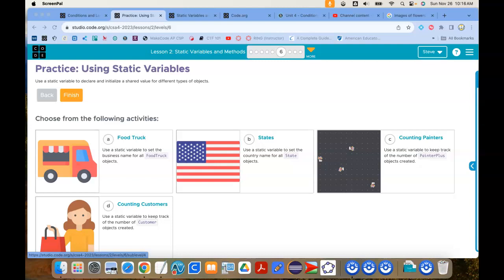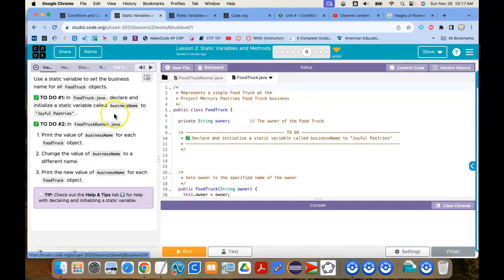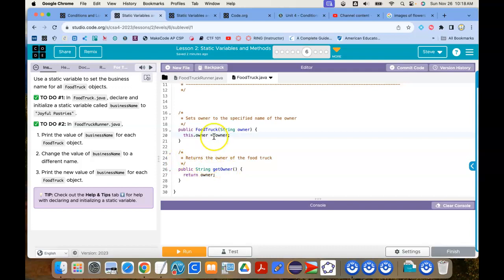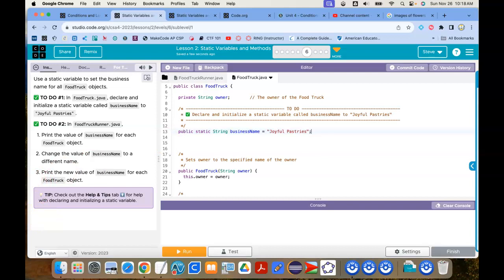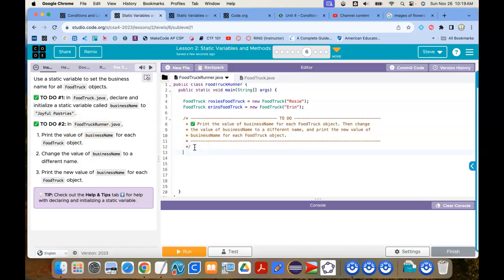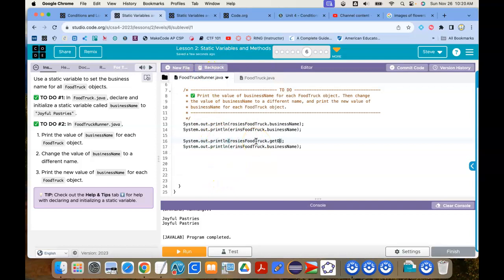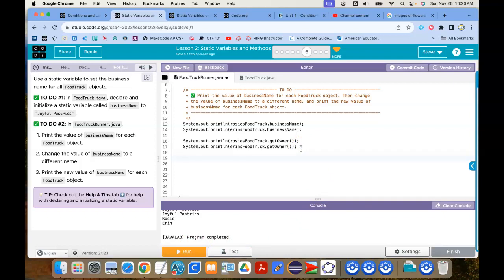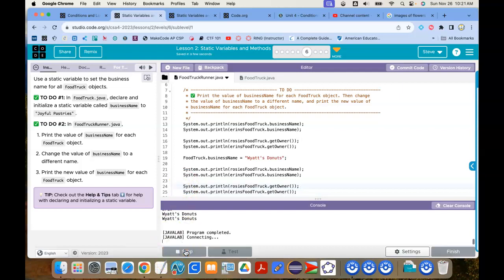Lesson 2 Level 6 a